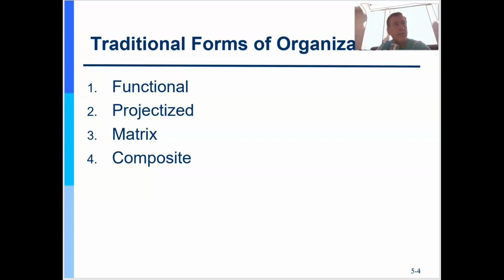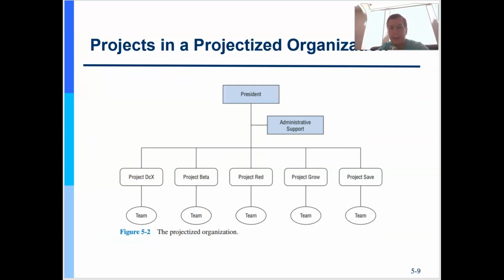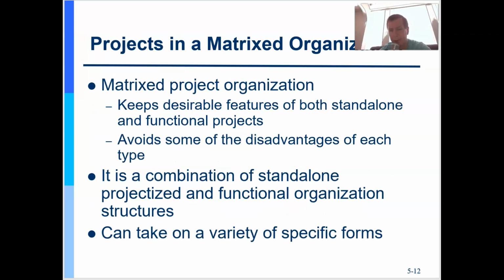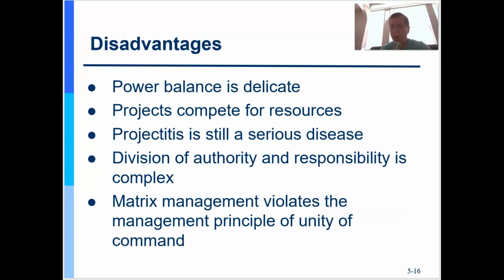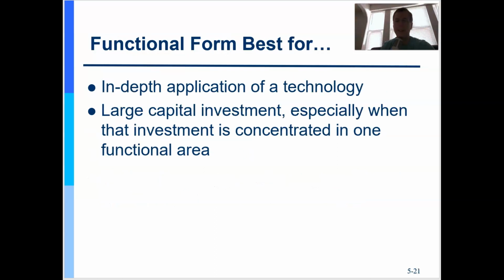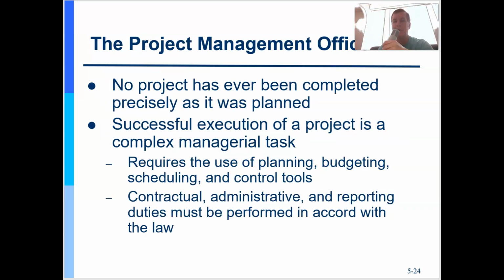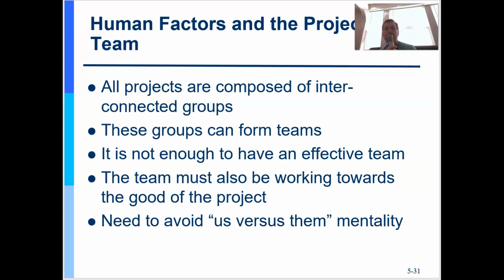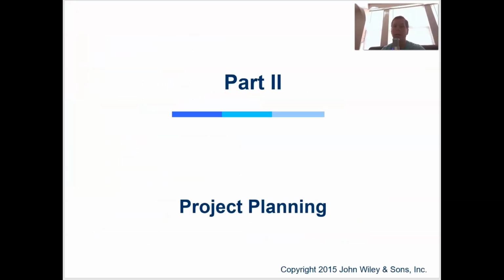MGMT 573 Week 3 Part 1